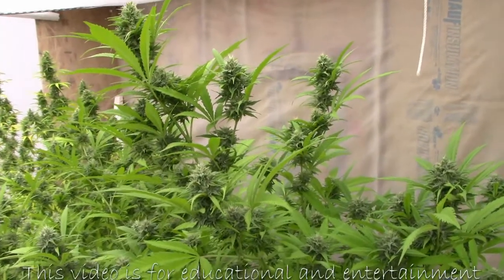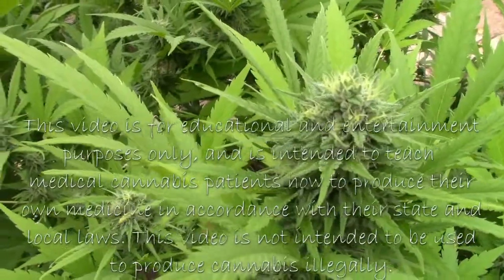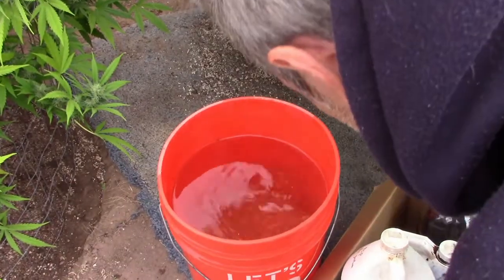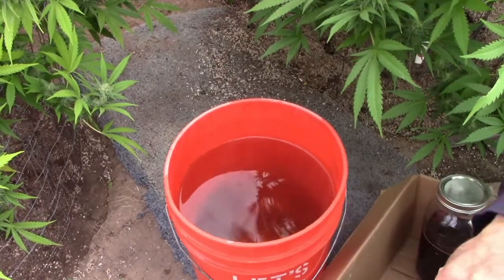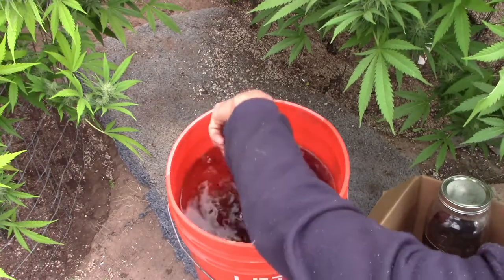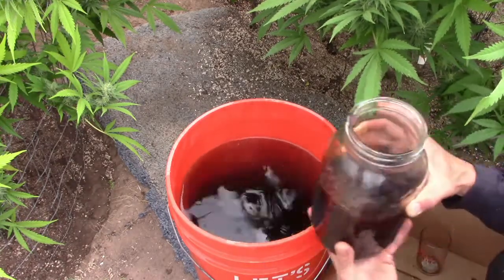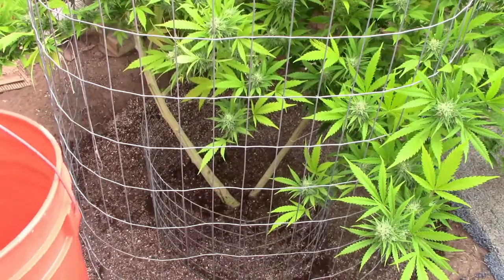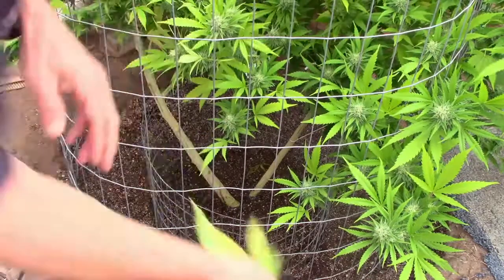Greenhouse light dep (8th week of flower)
This video is for educational and entertainment
purposes only, and is intended to teach
medical cannabis patients how to produce their
own medicine in accordance with their state and
local laws. This video is not intended to be used
to produce cannabis illegally.
MountainNugs is not responsible for misuse
of this material.
Name: android sock hop
The song in the background is from:
Name: Jamaican Beat Music
Made by myself on Apple GarageBand app
My backup channel on bitchute